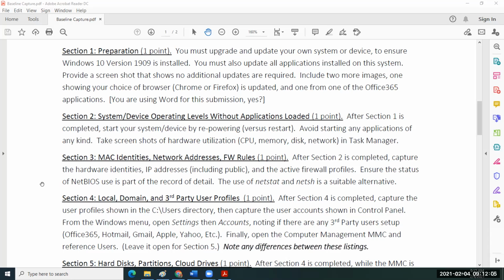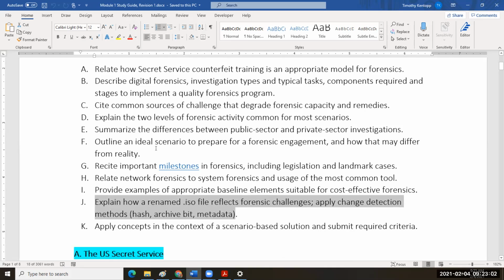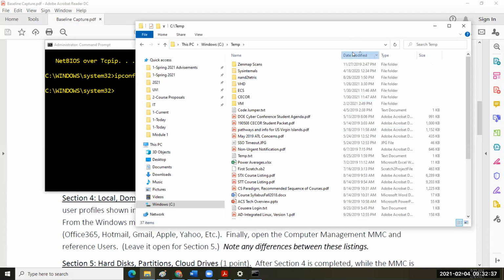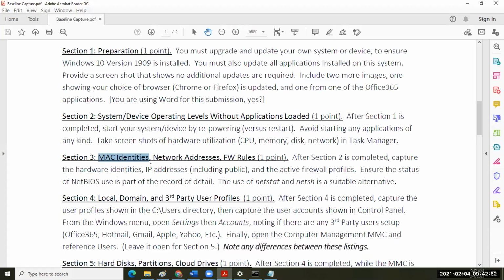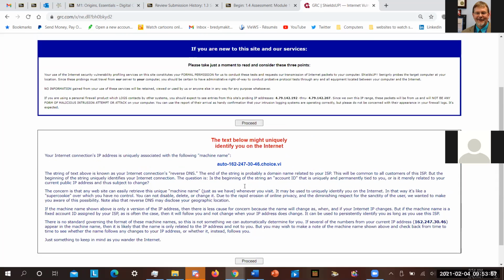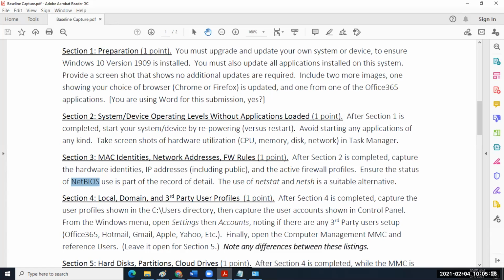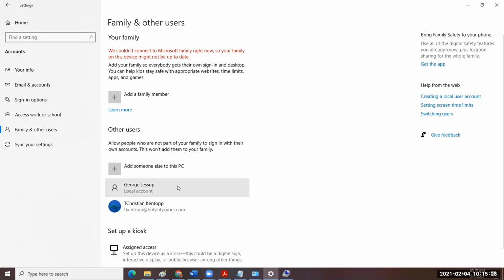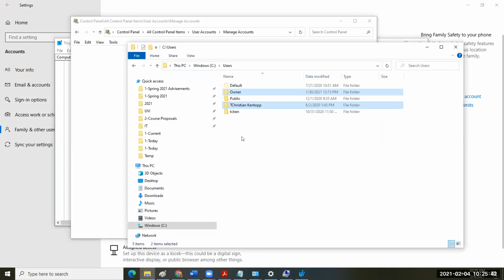Forensic Baseline Part 2, 4 Feb 2021